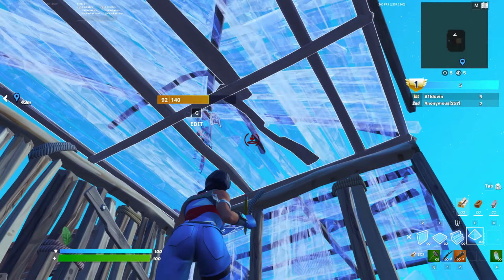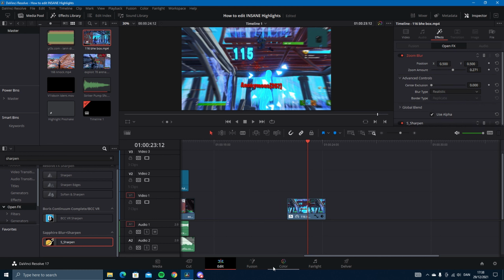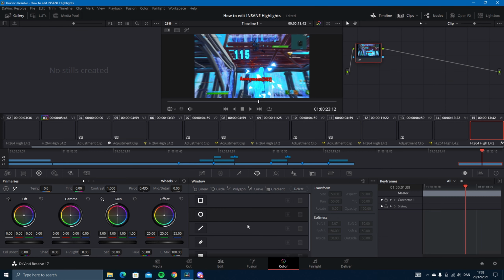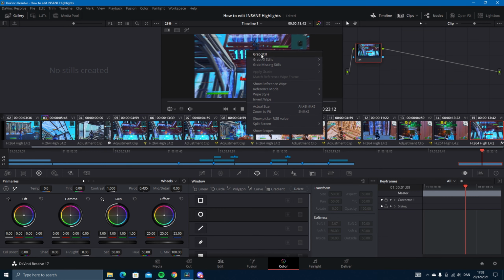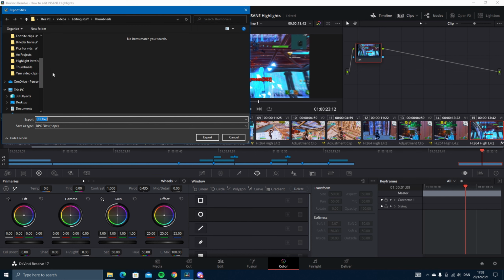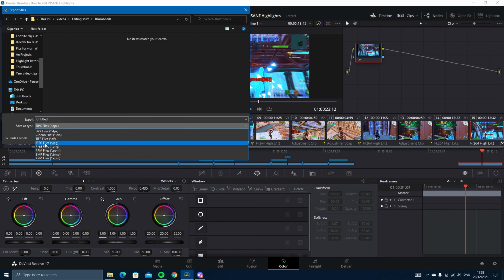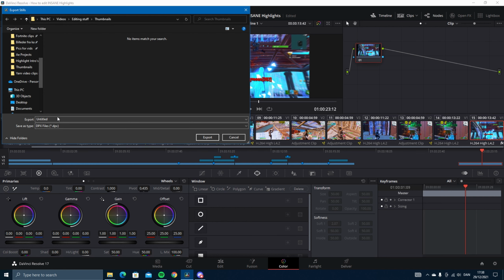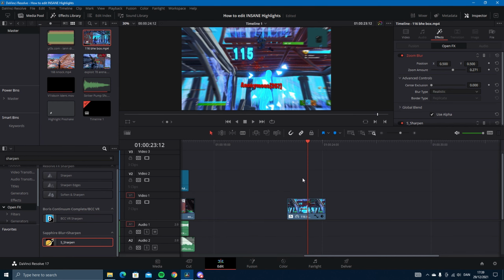How To Edit *INSANE* Highlights For Beginners! (Editing Tutorial, Render Settings, Thumbnails Etc.)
Im daily uploading from December 17th to January 3rd!